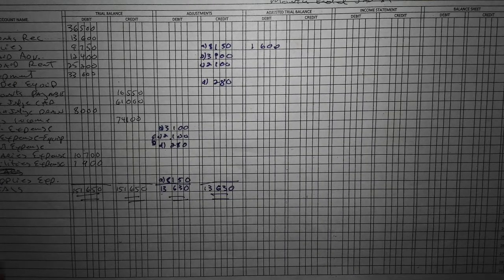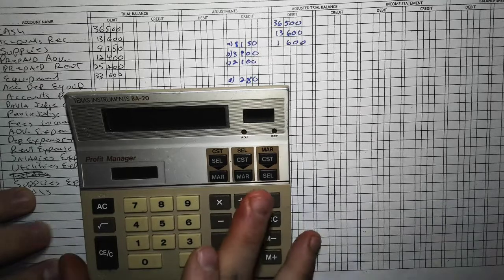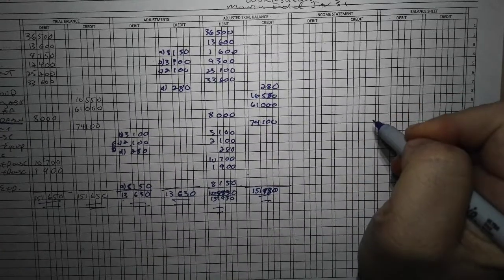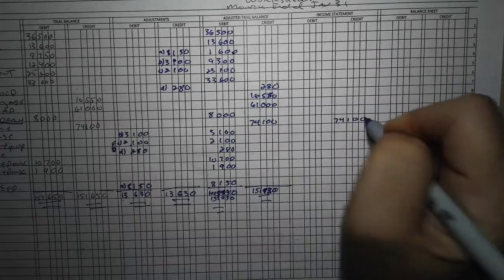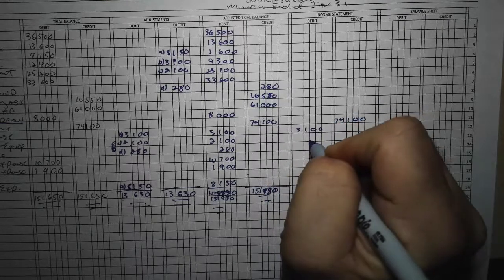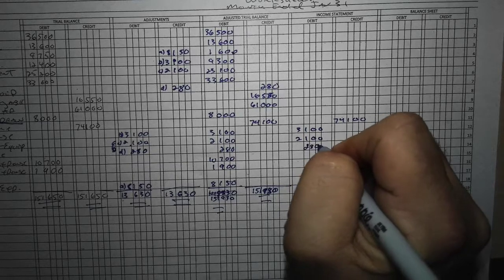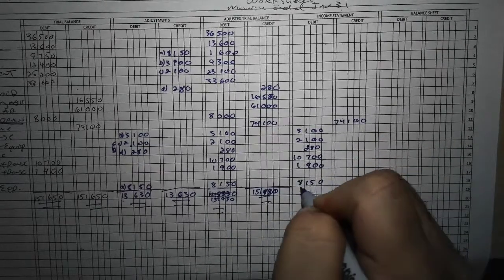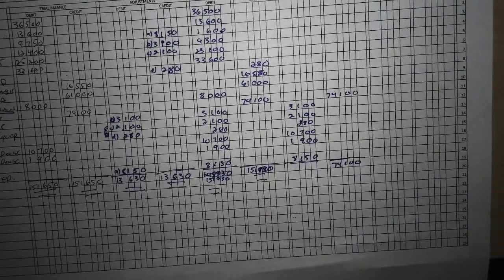Problem 5.4 A Intro To Accounting